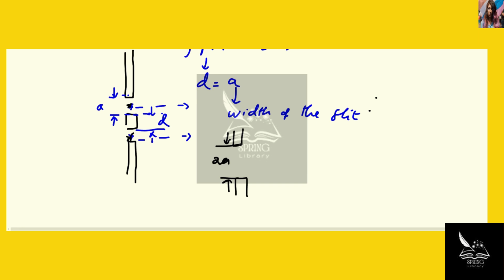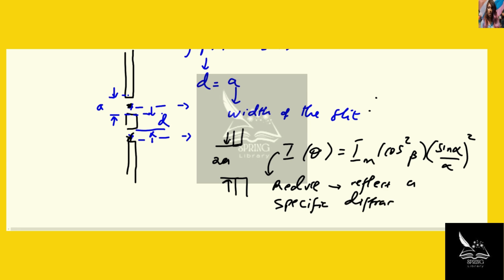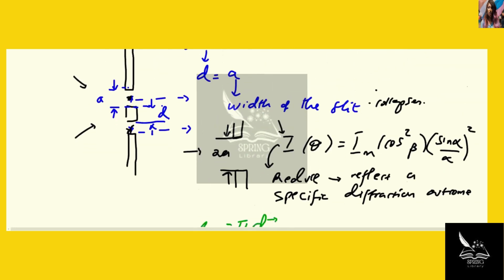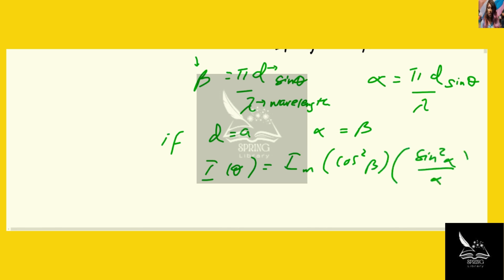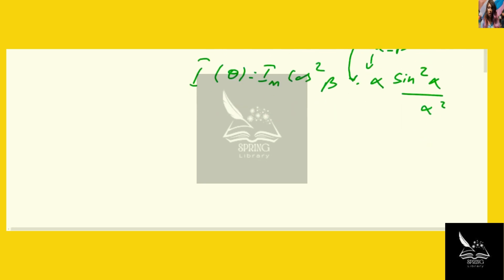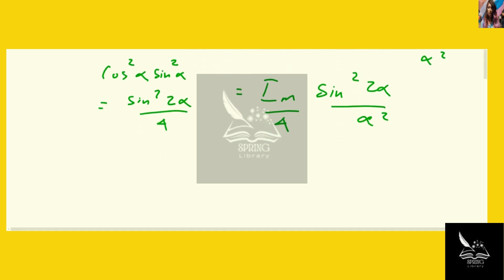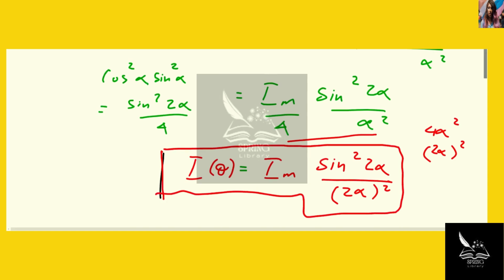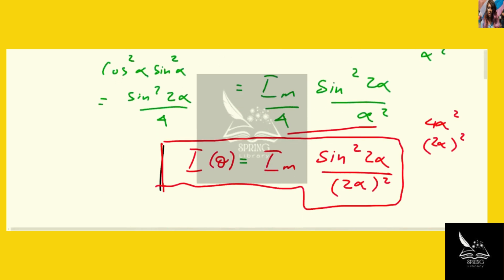[Physics] If we make in Fig. , the two slits coalesce into a single slit of width 2 . Show that Eq.